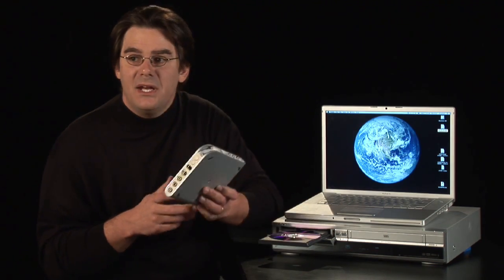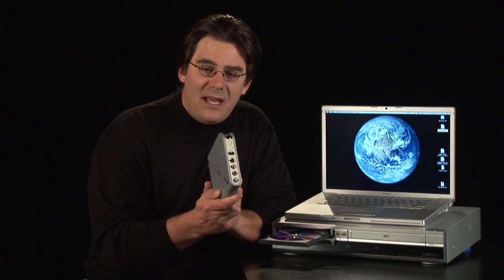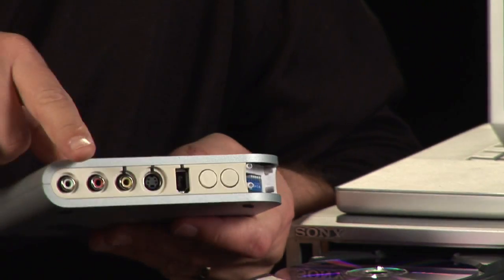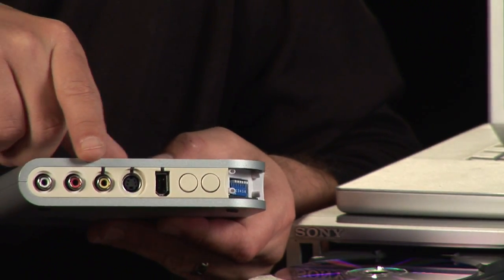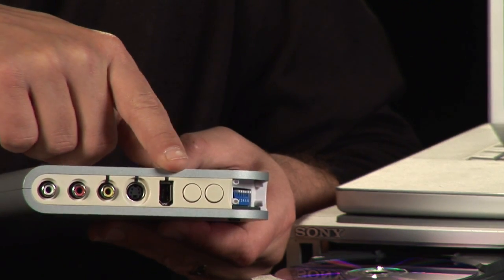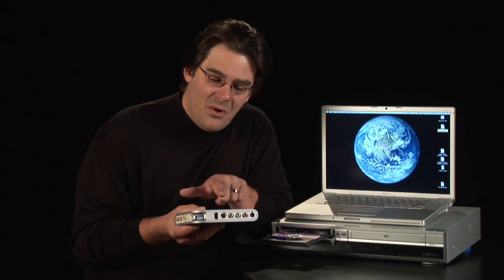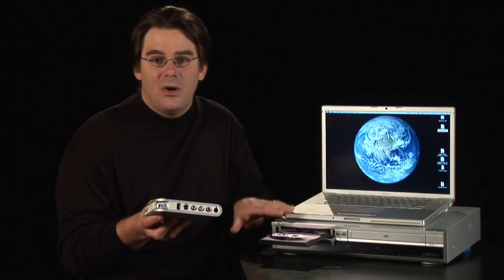Connecting Computers, TVs & Camcorders : Can You Connect a DVD Player to Your Computer?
A DVD player can be connected to a computer in order to burn video files to a DVD, and it can be done using a standard S-video cable. Hook up a DVD player to any computer with tips from a digital device specialist in this free video on connecting hardware.